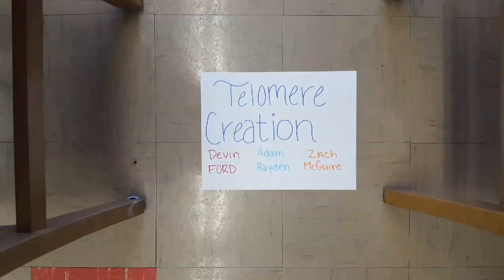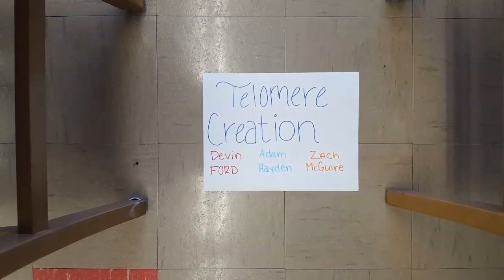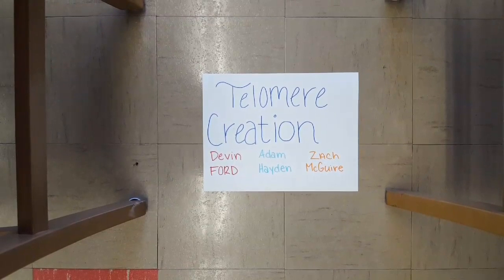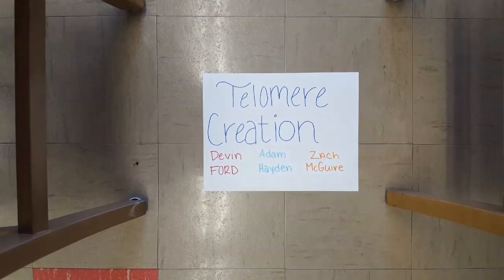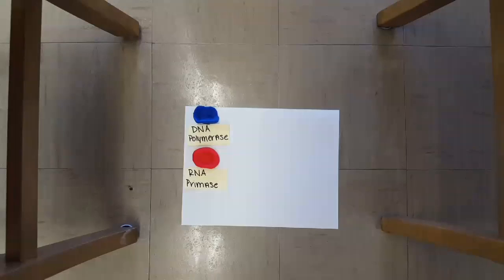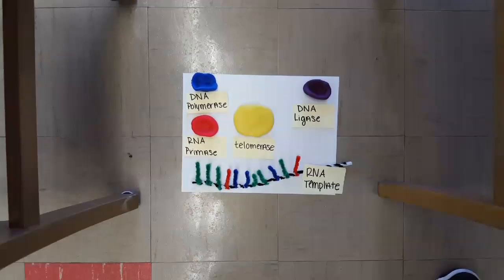Telomere Creation Video for Genetics